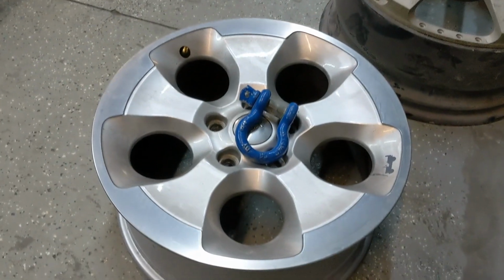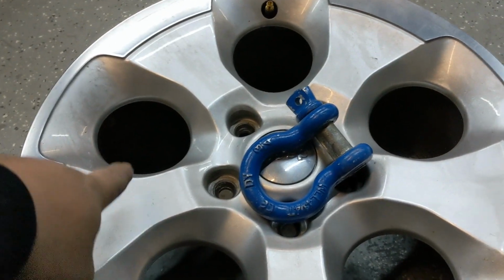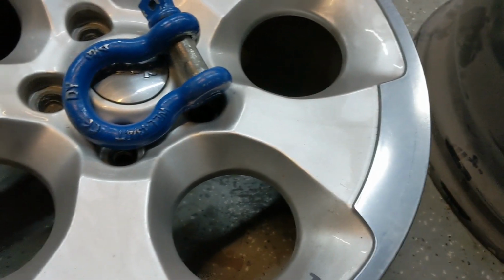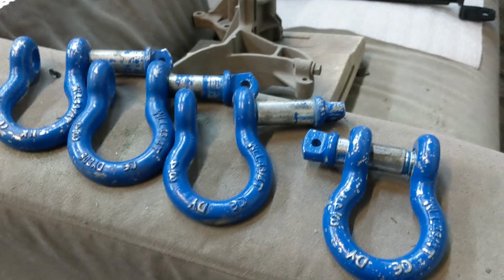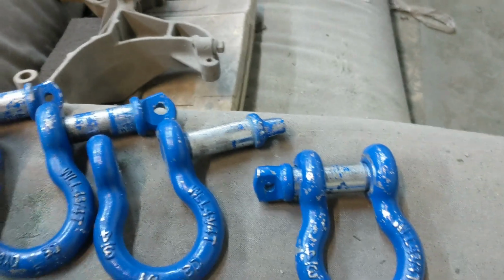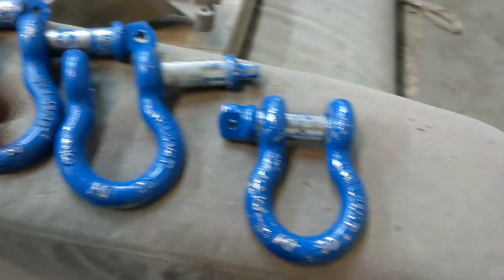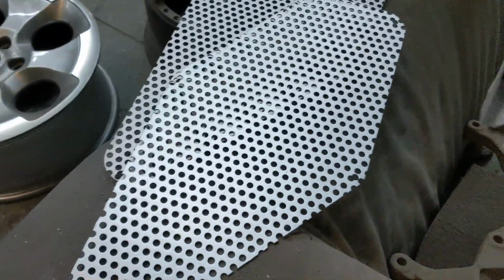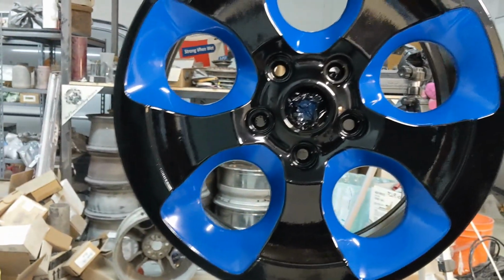Powder Coating Two Tone Jeep Wheels - Ep 13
We knock out 5 Jeep wheels in a two tone and some extra parts to match!

Shop Info:
2451 S 600 W
Suite 500